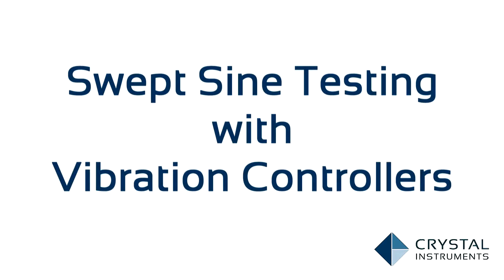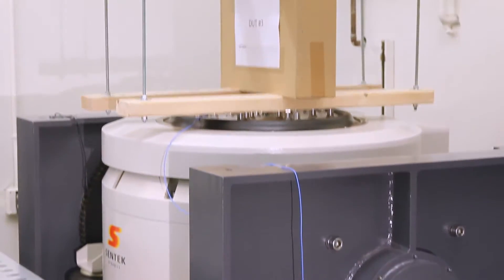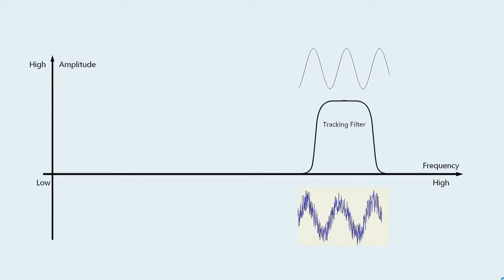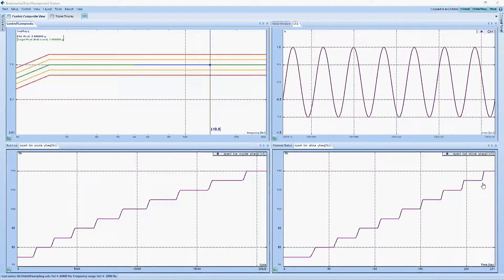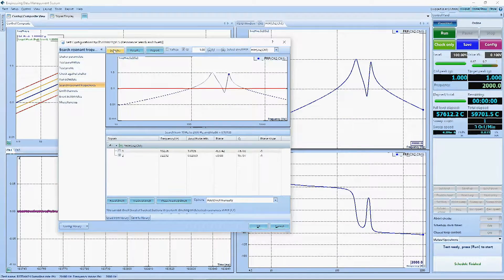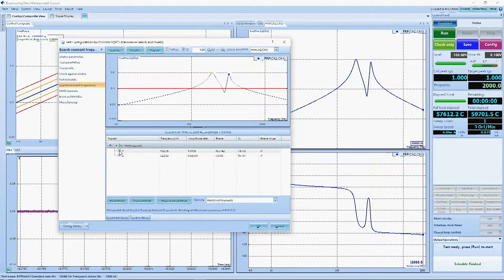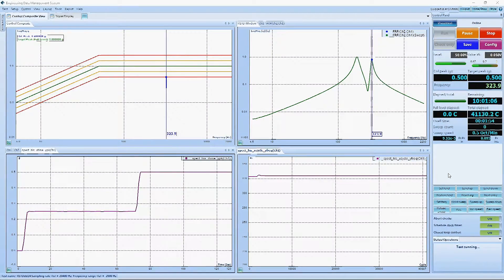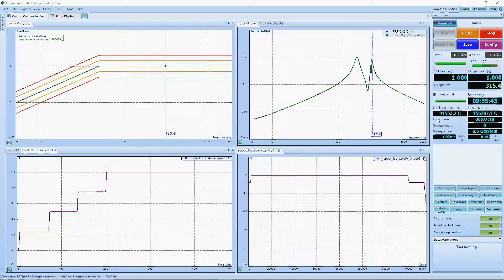Swept Sine Vibration Testing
Sine tests are a popular method to simulate real-world vibration because most rotating machinery creates vibrations of a sinusoidal nature. When shakers vibrate according to a Sine profile, they reflect the types of vibrations often found in automobiles, airplanes, factories, and many types of pumps and engines. Crystal Instruments designed the fourth generation vibration controllers that uses the latest technology.

Sentek Dynamics Vibration Testing Lab in Charlotte, NC offers affordable Single Axis, Dual Shaker, and MIMO vibration testing services featuring Crystal Instruments vibration testing software